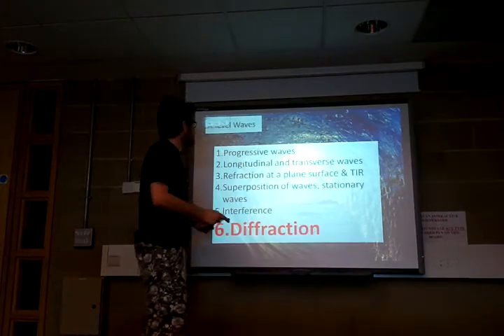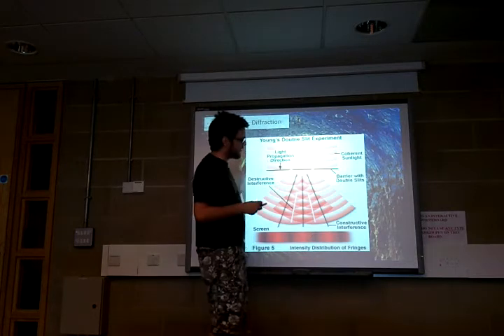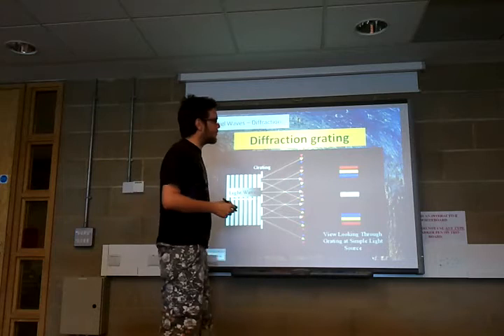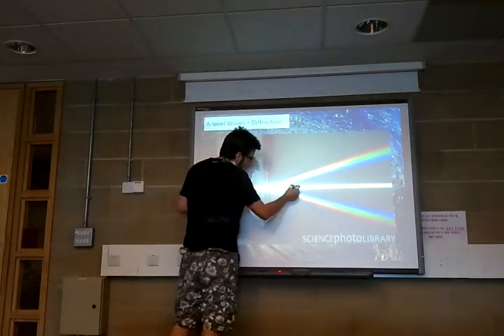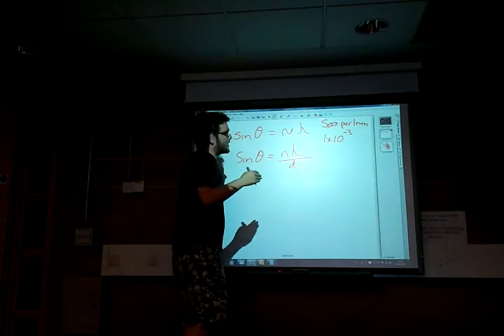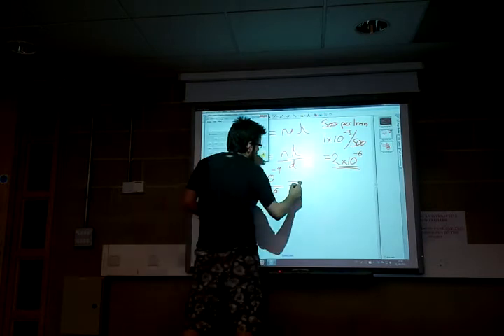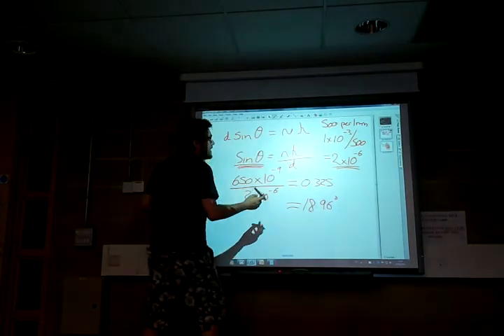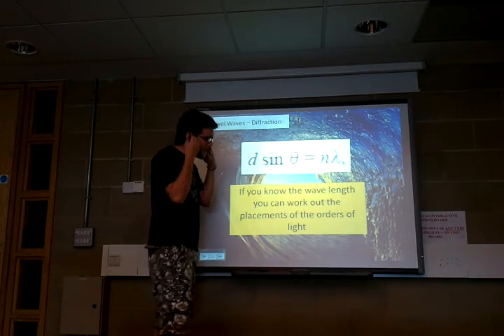A-level or KS5 waves part 6 - diffraction of waves and fringe spacing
looking at single and youngs double slit diffraction of light waves and hw to work out wavelength and fringe spacing using the maths equation.